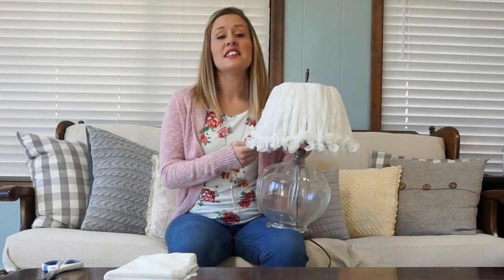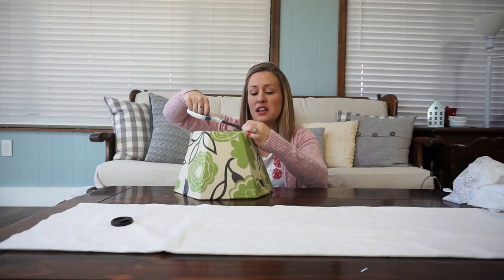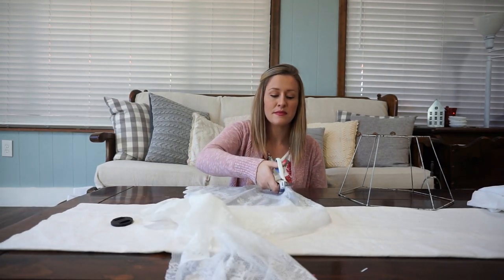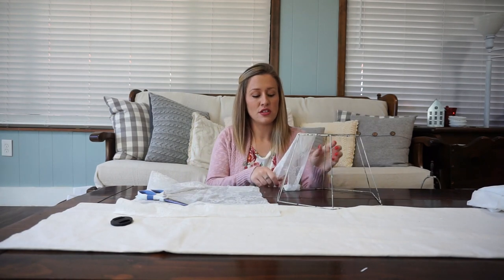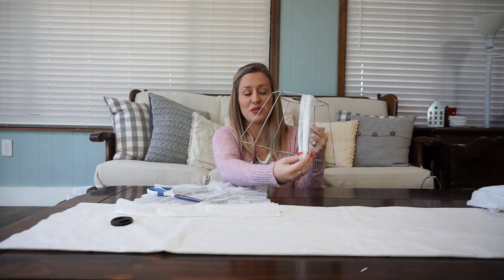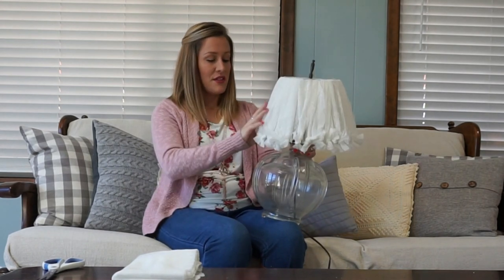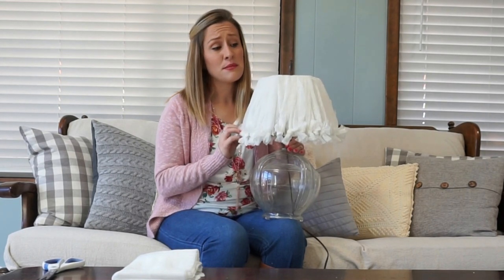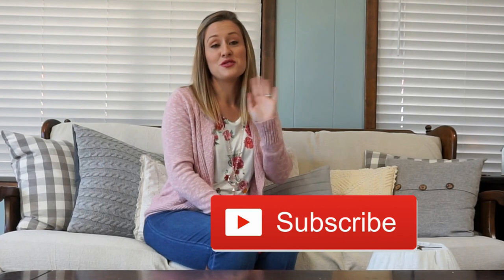Easy DIY Lampshade | DIY & Decor Challenge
WELCOME! Thank you for stopping by.

This lampshade project cost me $0 because I used left over lace fabric that I had sitting around. Any transparent fabric would work for this project if you do not have or do not like lace, though!
Follow along in my video to learn how I recovered a lampshade in 10 minutes using only scissors and fabric!

Thank you and have a beautiful and inspired day!